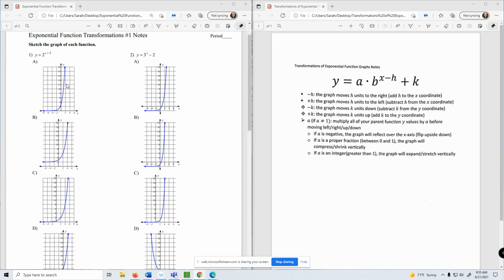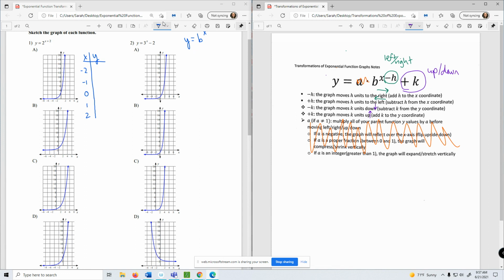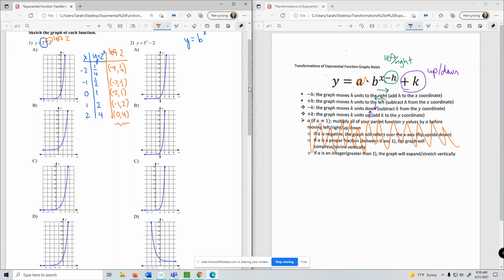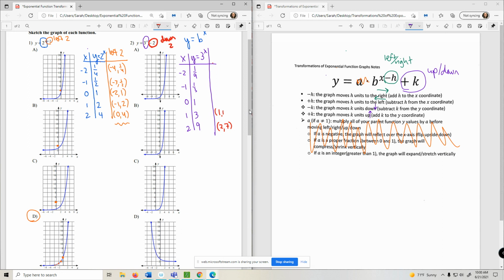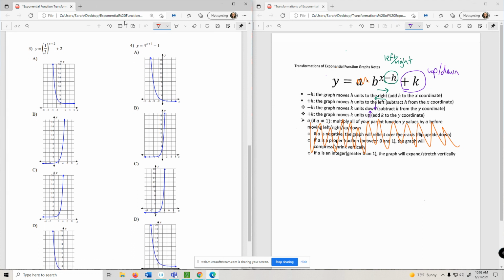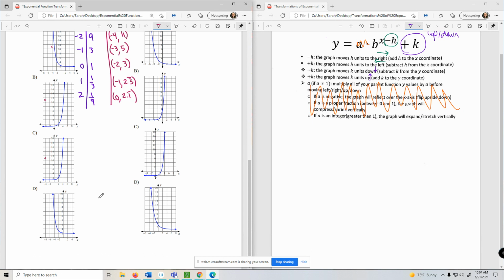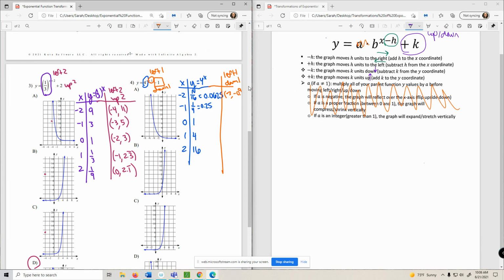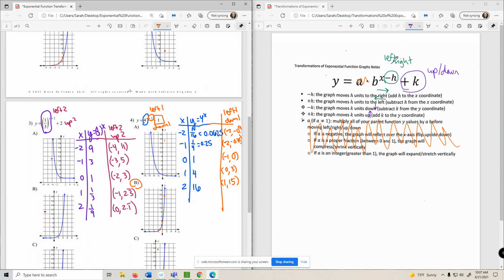Exponential Function Transformations #1